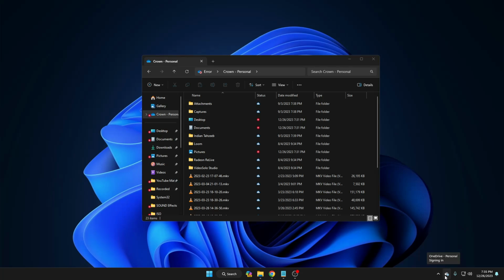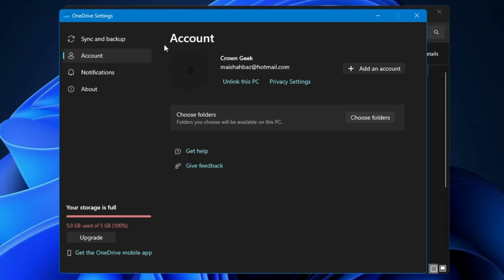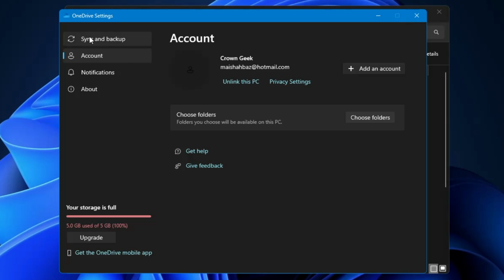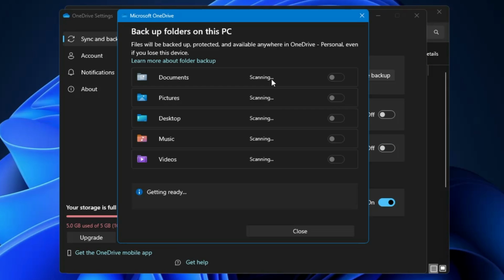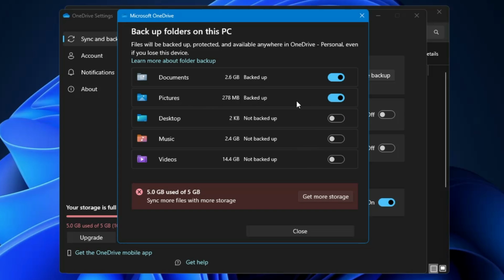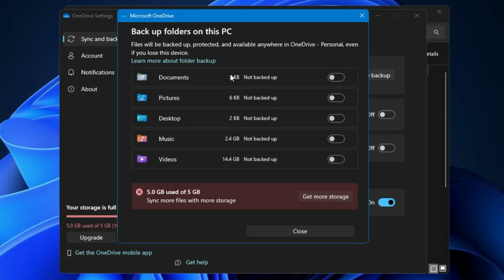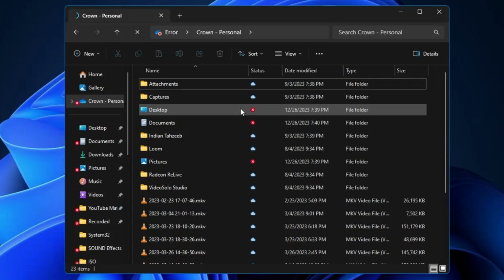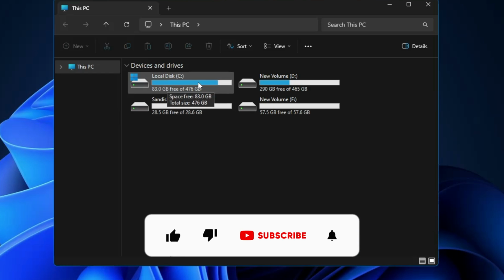How to STOP Windows 10/11 Saving Files to ONE DRIVE (EASY) 2024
In this video, we will show you how to stop automatically backup of files to OneDrive in Windows 11 and Windows 10

☑ Watched the video!
☐ Liked?